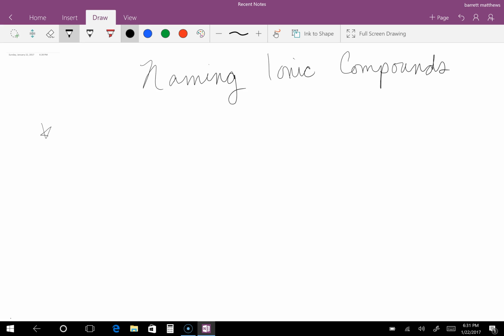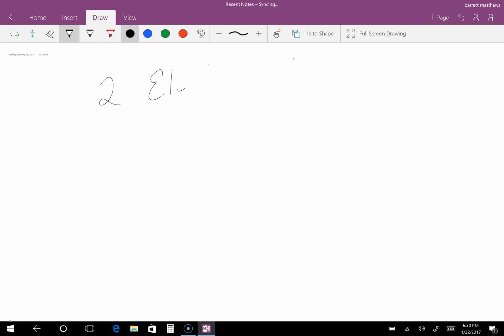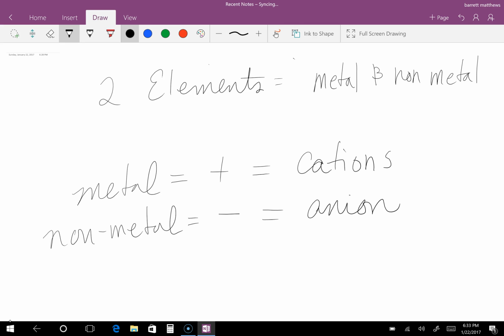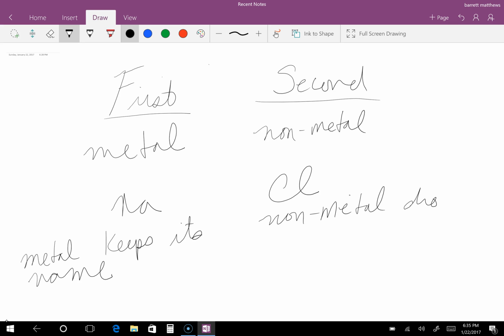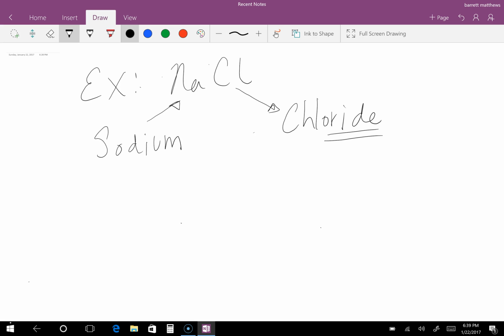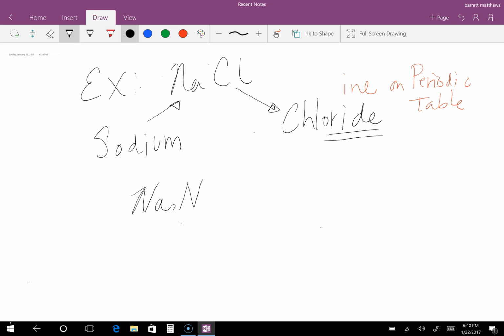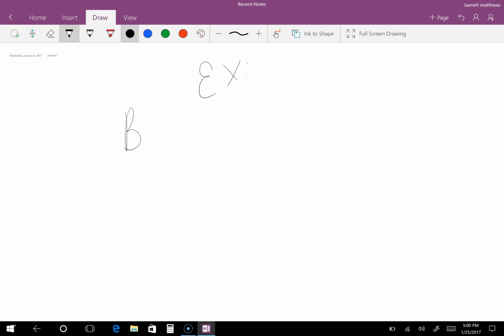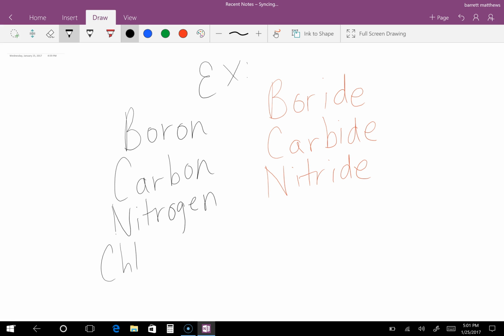Ionic Coumponds: Naming Binary compounds